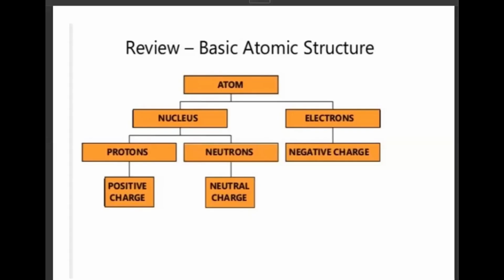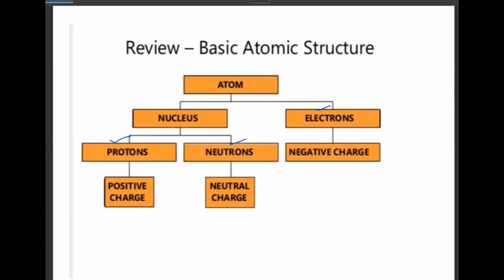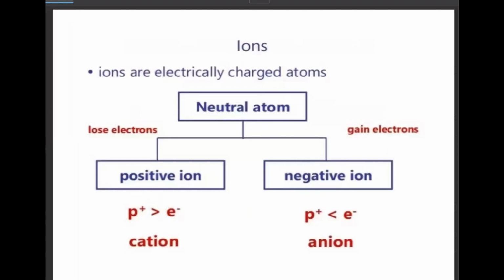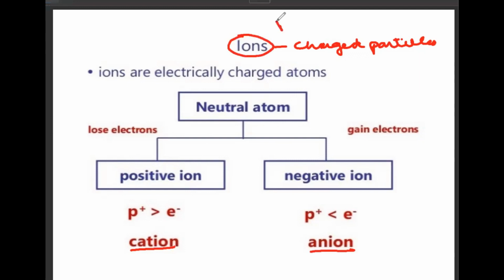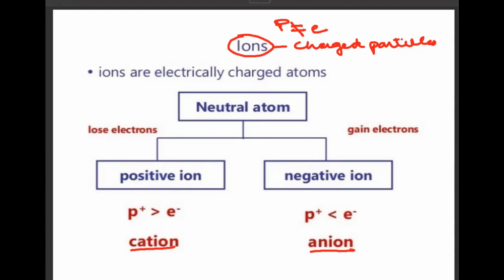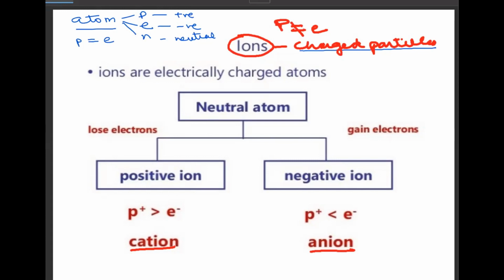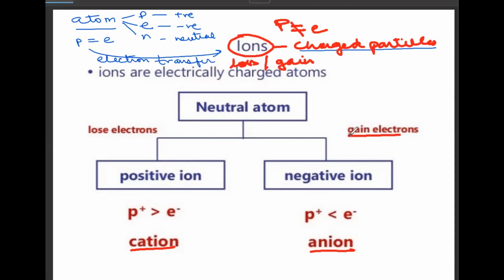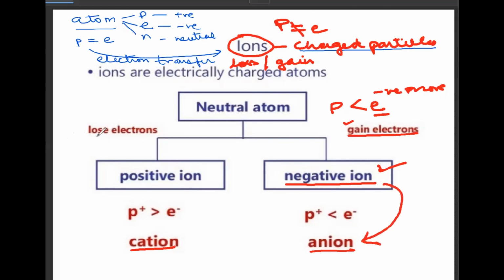Introduction to Atomic Structure | Chemistry AS 9701